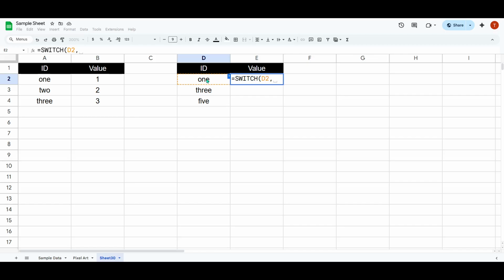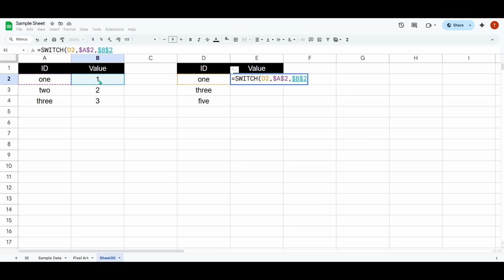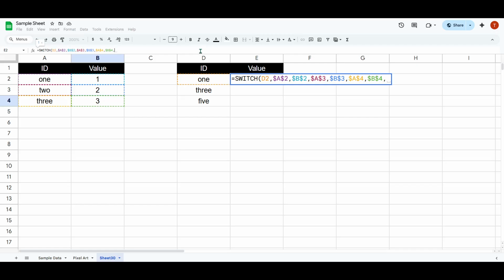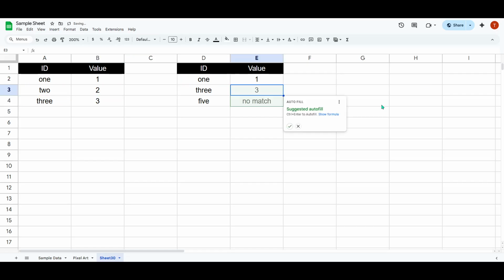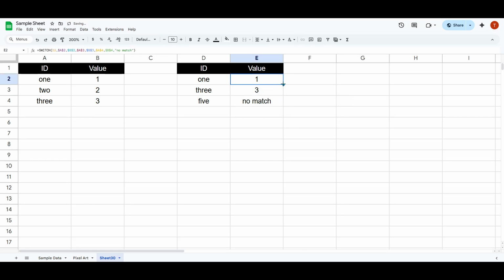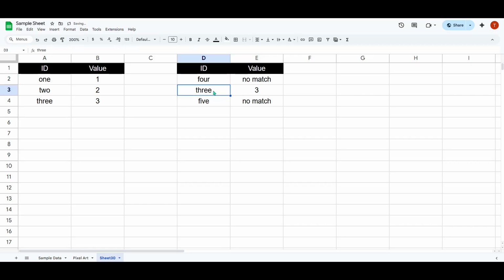How to Use the SWITCH Function in Google Sheets (Simplify IF Statements – 2025 Guide)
In this video, I’ll show you how to use the SWITCH function in Google Sheets to simplify complex IF statements and create cleaner, more efficient formulas—great for labels, categories, and logic-driven workflows.

You’ll learn:
• How the SWITCH() function works with examples
• When to use it instead of IF or IFS
• How to set default values for unmatched cases
• Bonus: Practical use cases for dropdowns, statuses, and conditions